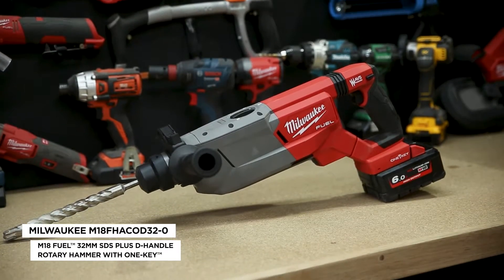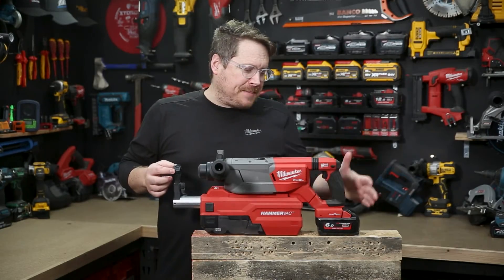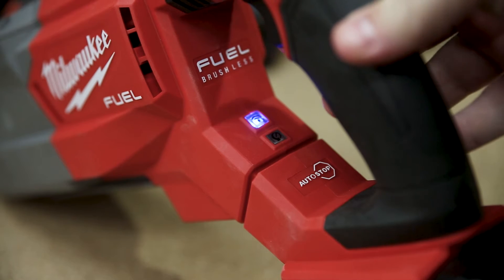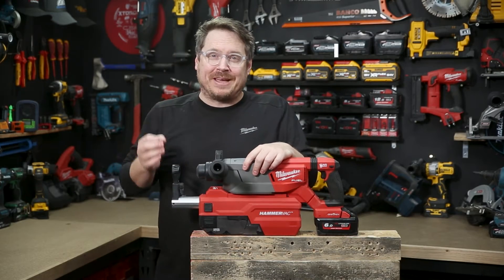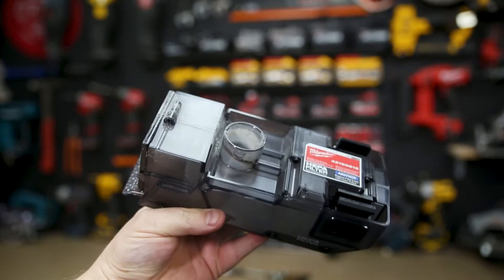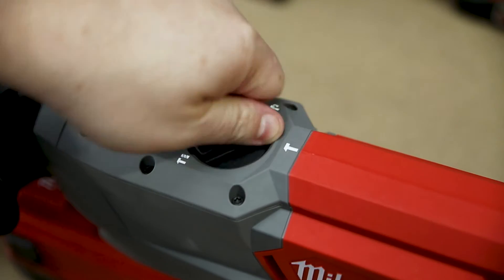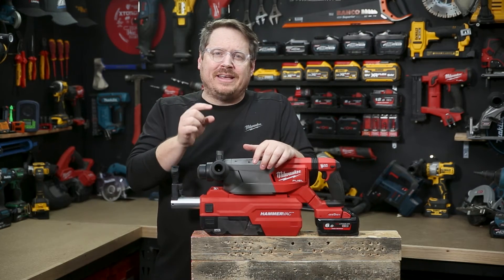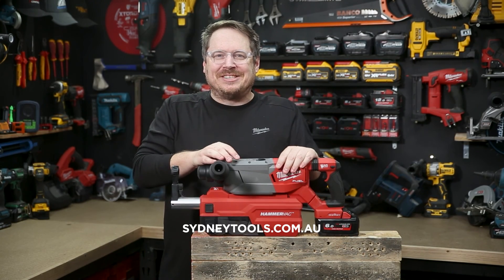NEW Milwaukee M18 FUEL D-Handle Rotary Hammer with ONE-KEY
The new M18 FUEL 32mm SDS Plus D-Handle Rotary Hammer with ONE-KEY delivers drill speeds normally associated with SDS Max rotary hammers.

In stores now!!